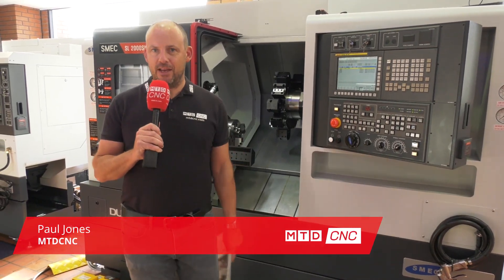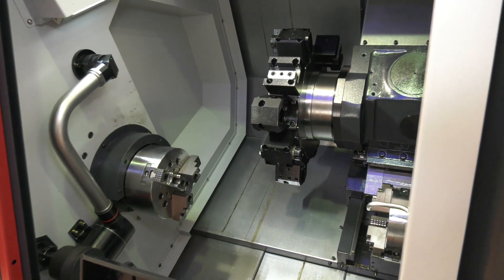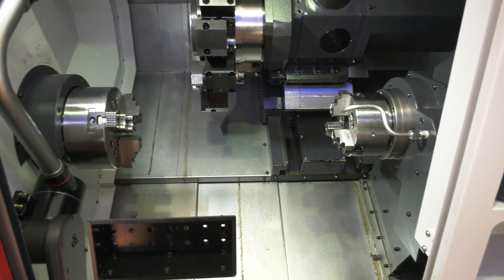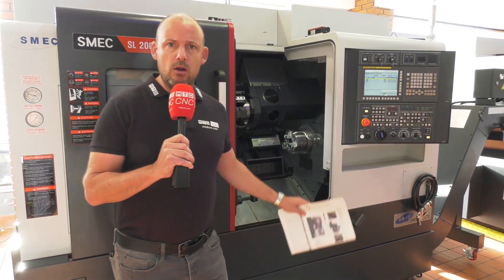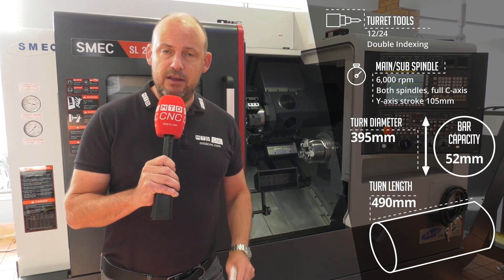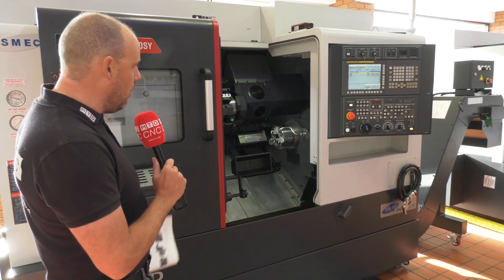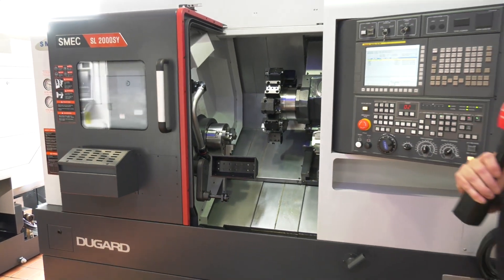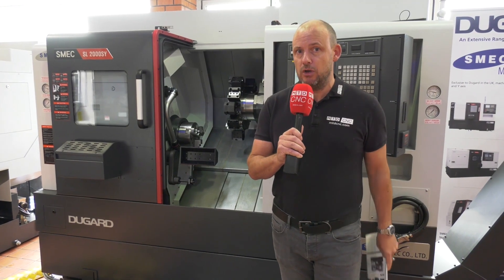Extremely well spec'd Y axis turning centre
On the hunt for a one-hit solution turning centre? in this video Paul reviews the SMEC SL2000 sub spindle machine. Available in the UK from Dugard this machine is designed to deliver both production and low volume complex parts.